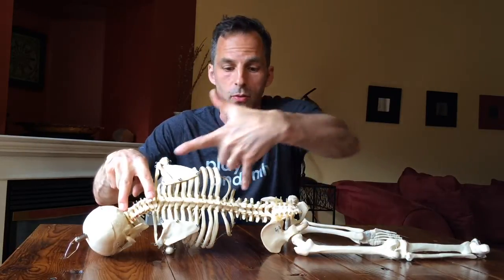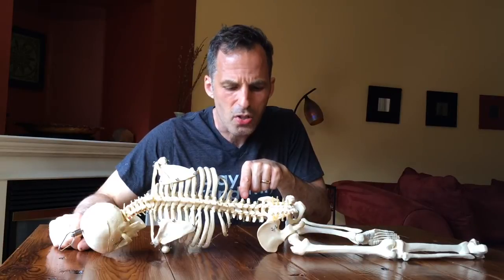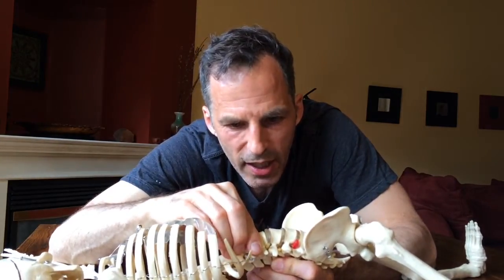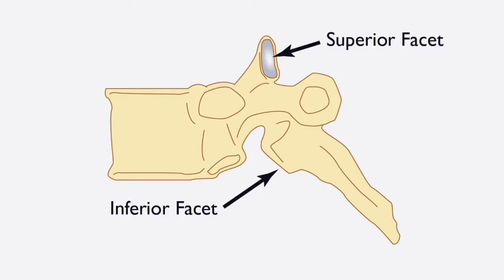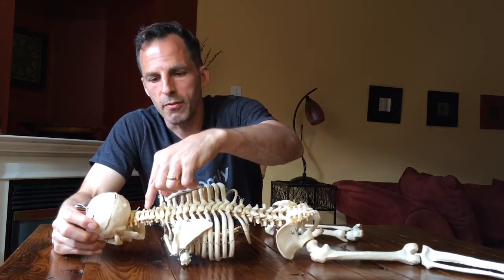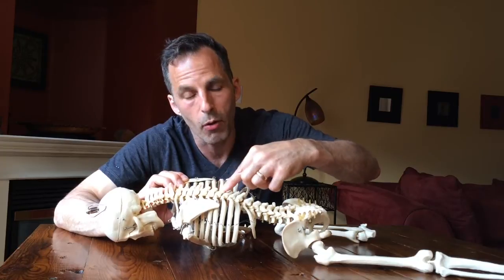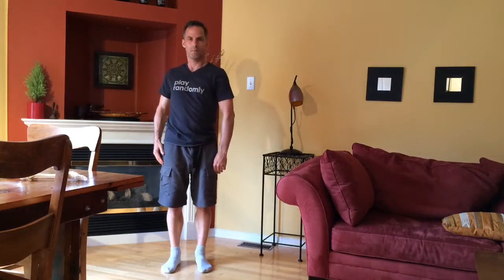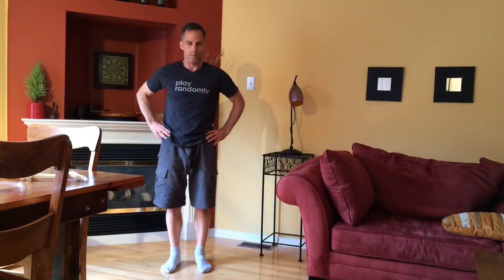Spine Overview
A quick overview of the spine and how its structure determines how we move the way we do. My shirt is from Kaeja d'Dance,

From the Merck manual, the ranges of motion I mention are as follows:

Cervical column:
flexion            0–80
extension         50–0
lateral flexion   0–45
rotation            0–80
Thoracic column:
flexion            0–0
extension    25–0
lateral flexion   0–10
rotation            0–35
Lumbar column:
flexion            0–65
extension    35–0
lateral flexion   0–15
rotation            0–5